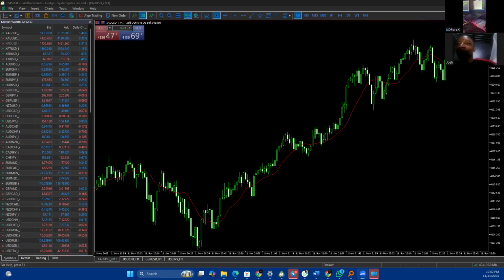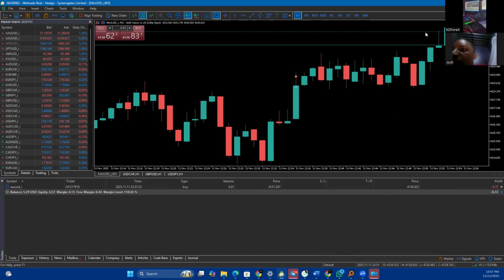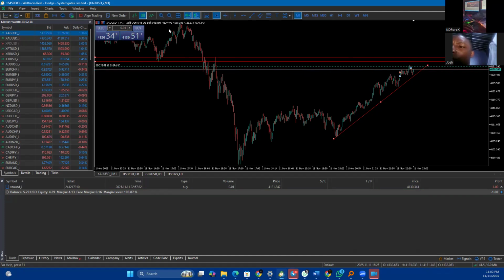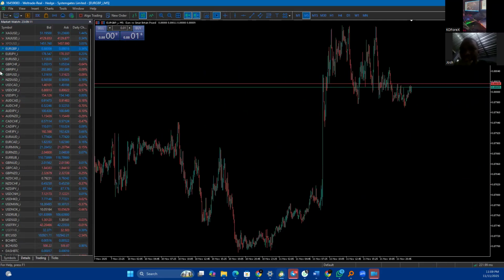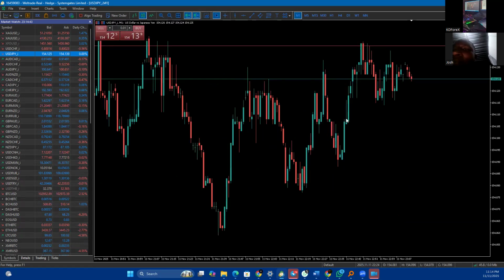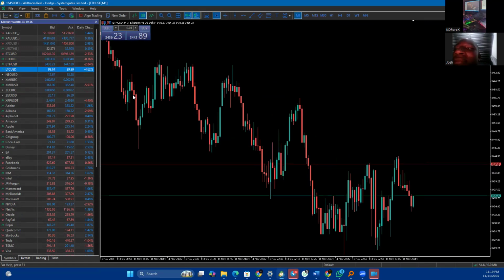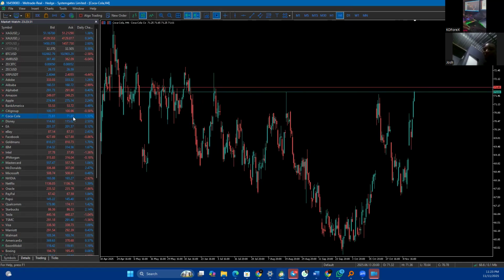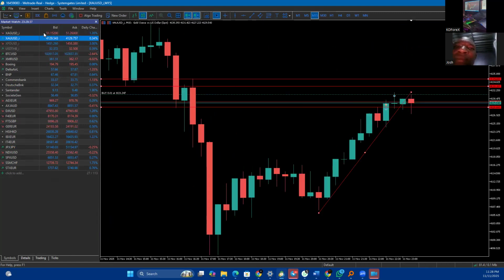⚠️ Watch This Before You Take Your First Trade – The Information You’ve Been Missing All Along! PT1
💹 Become Profitable in the Forex Market with KDMFX

If you're serious about learning how to trade Volatility 75, Boom & Crash, and other synthetic indices with smart strategies — you're in the right place.

📹 Recommended Videos:

1️⃣ 🔥 How I Flip Small Accounts with V75
2️⃣ 💥 Boom & Crash Simple Scalp Strategy
3️⃣ 📊 VIX75 Trend Strategy That Works
4️⃣ 💰 Live Trade Results – Scalp Setup Breakdown

Let’s grow and win together. 💪
Stay consistent. Stay disciplined. Stay profitable.